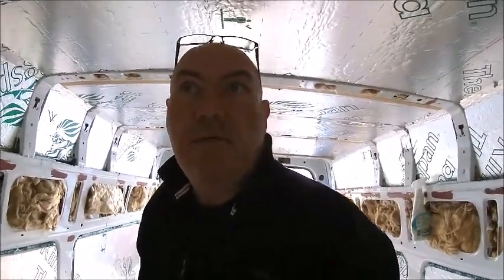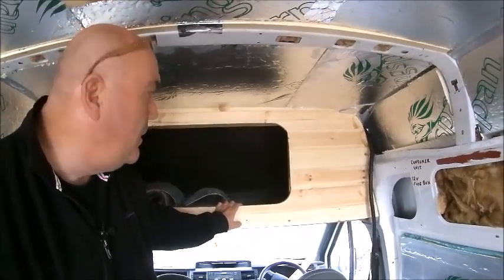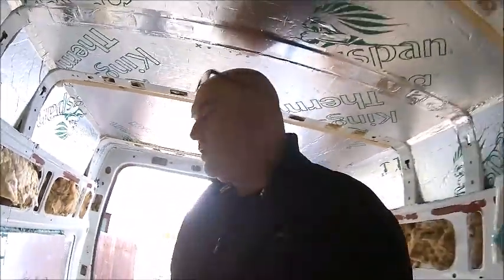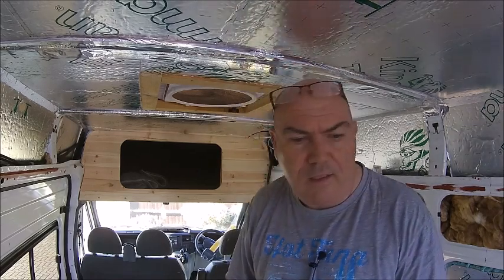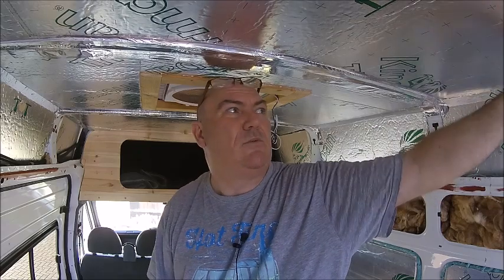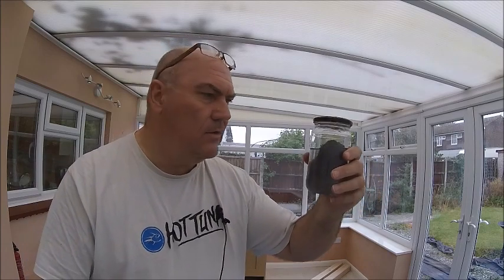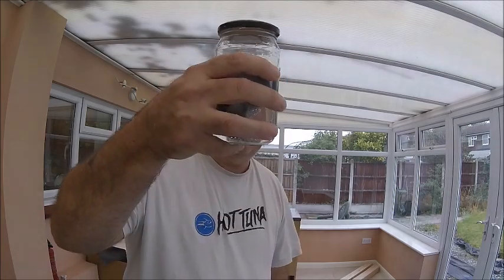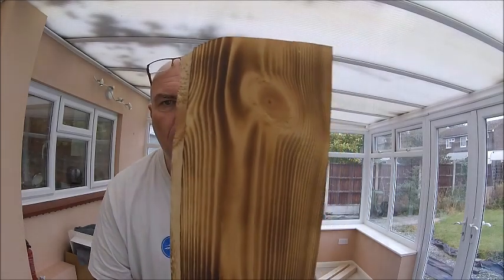19. Ceiling Talk and Homemade Woodstain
I'm fitting in the van build around work and other time consuming commitments, so this is mainly an update of where I am with it currently.  I also make some homemade woodstain.